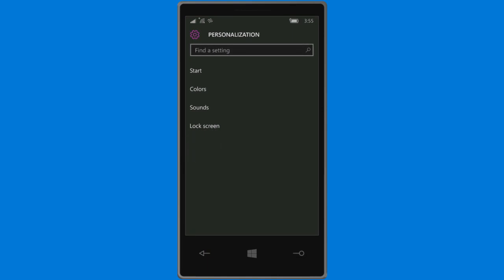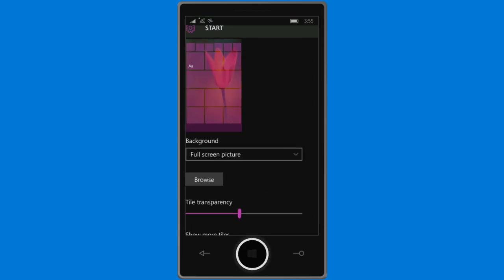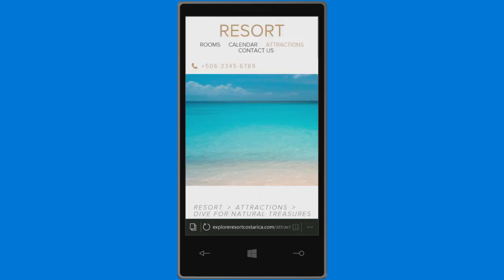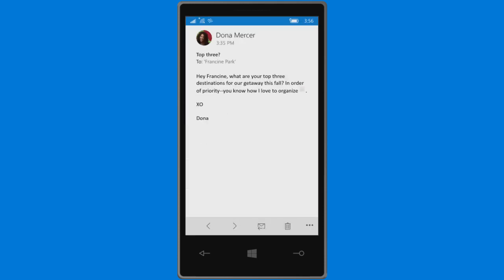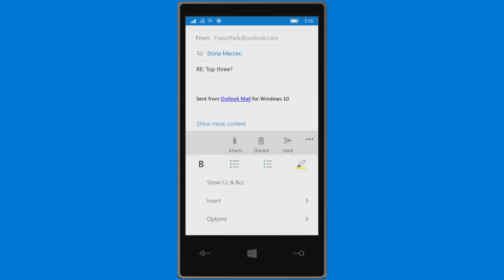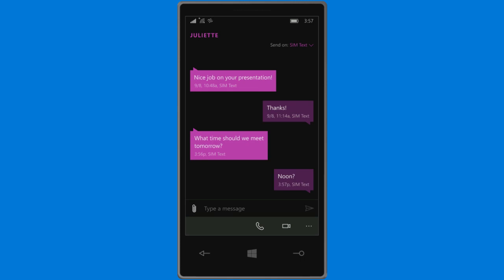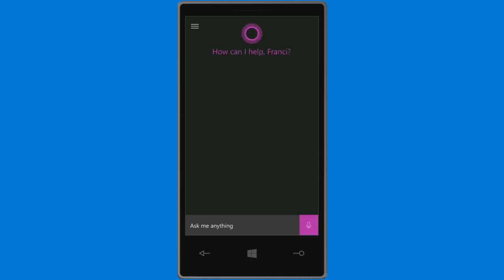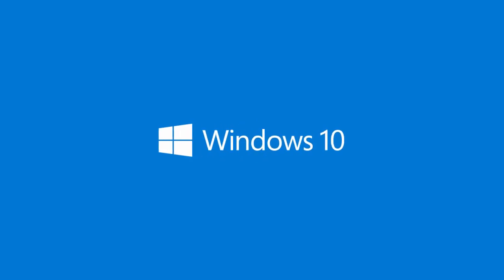Windows 10 Mobile Tanıtım Videosu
Microsoft  yeni Windows 10 Mobile Tanıtım Videosunu yayınlaı